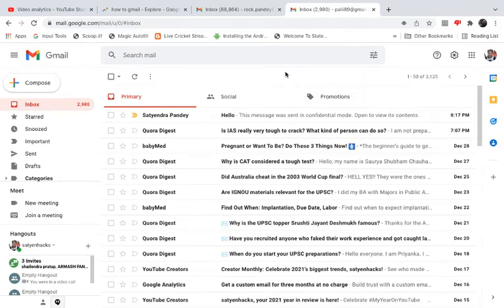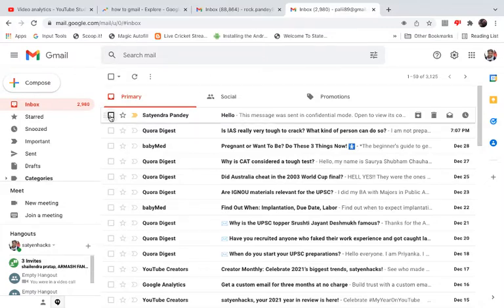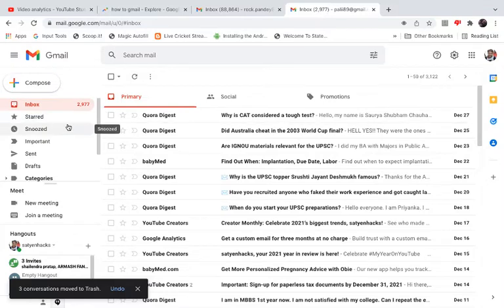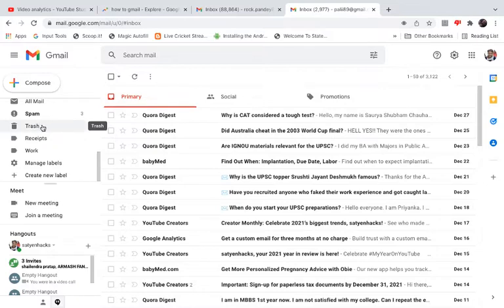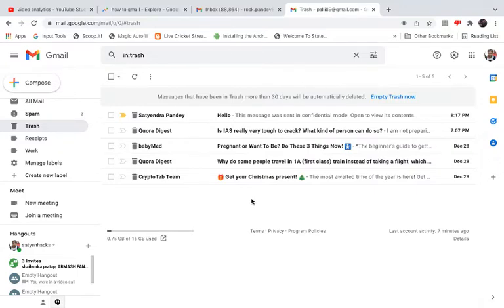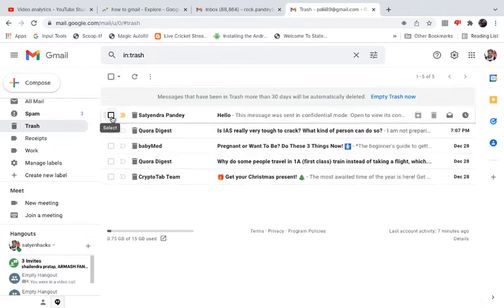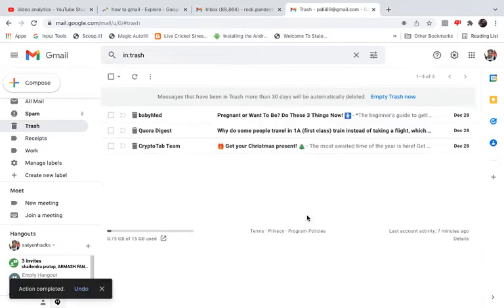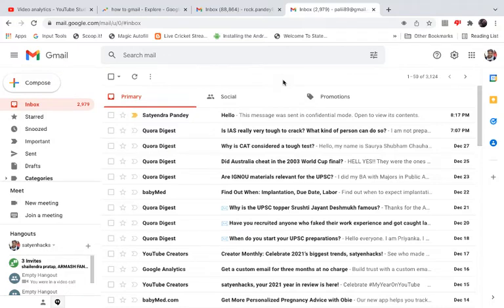How to Recover Deleted Emails from GMAIL (2022)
Gmail GmailTips RecoverDeletedEmails Learn how to recover deleted emails in Gmail account.